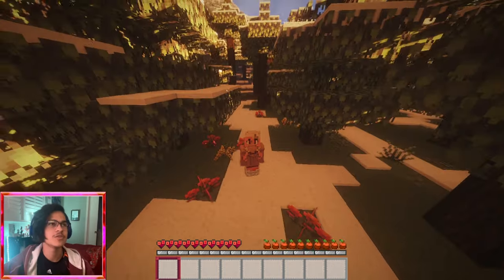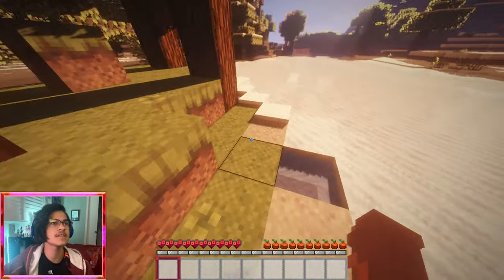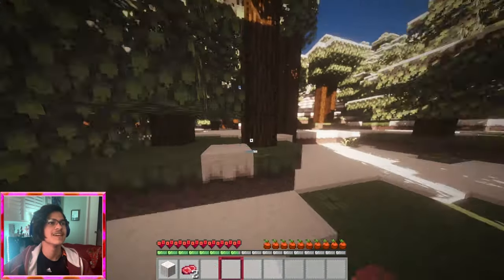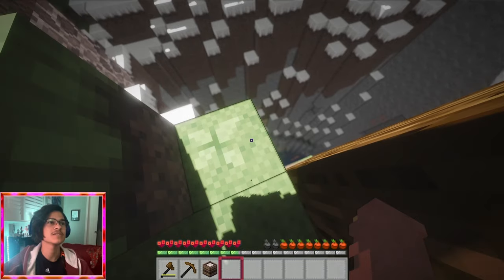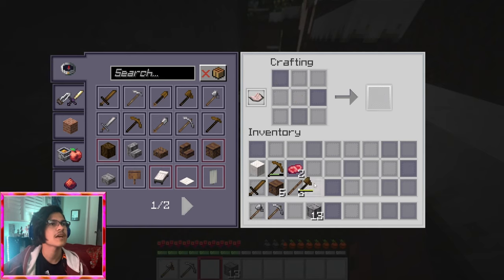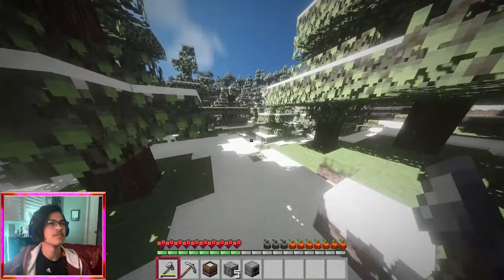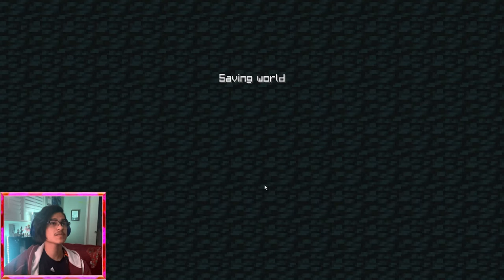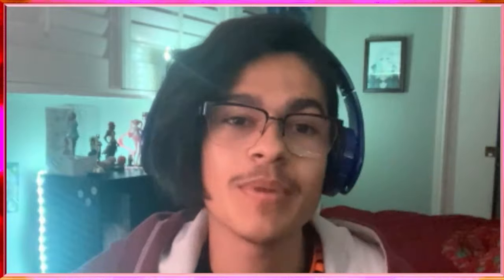My first time in minecraft Hardcore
|Channels of People I know v v v|